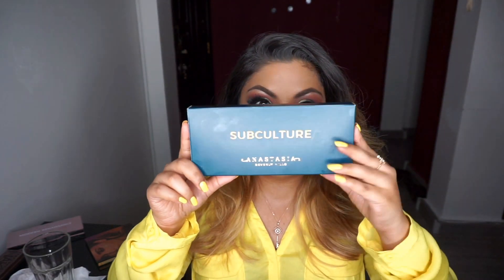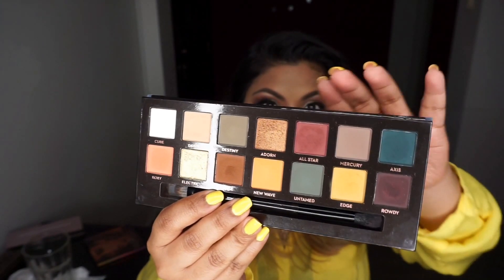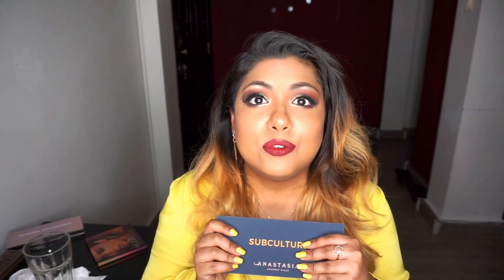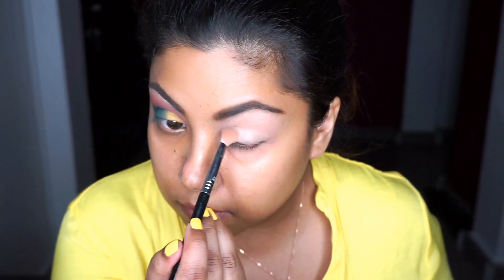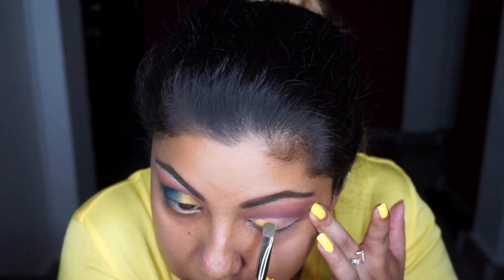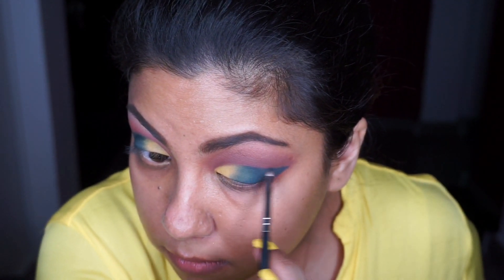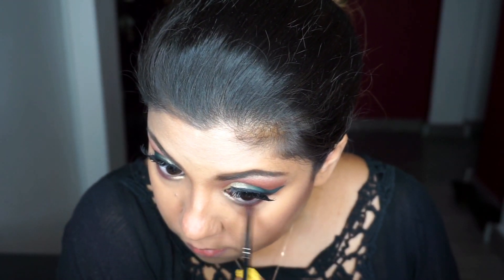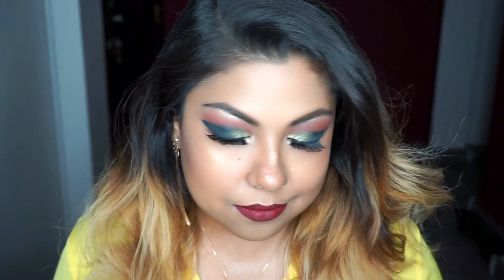Anastasia Beverly Hills Subculture Review + Makeup Tutorial Look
Abh subculture palette review
Anastasia Beverly Hills subculture make up tutorial

Products Mentioned

Anastasia Beverlyhills Subculture Palette

Brushes Used

Mac 212
Mac 242
Mac 221
Mac 194SE

Morphe m515
Morphe E36

Sigma E40
Sigma E58
Sigma E21

Sephora rounded crease 13
Sephora all over shadow 21

real Techniques Setting brush - to highlight

Highlighter - Huda Beauty Summer Highlighter Palette

WHAT I AM WEARING ON MY FACE

Foundation - Maybelline fit me poreless
Concelaer - Tarte shape tape

Contour - Urban Decay Naked Shape Shifter in Medium

Blush - Too Faced Blush Baby

Lips - Kylie Cosmetics Gorg Liquid lipstick from KOKO Collection

Lashes- House of Lashes Heartbreaker

Powder - Charlotte Tilbury Airbrush Finish IN Medium